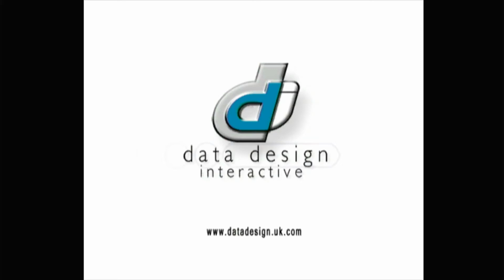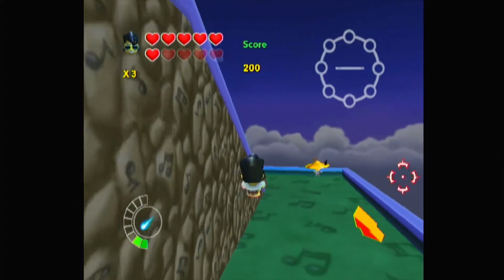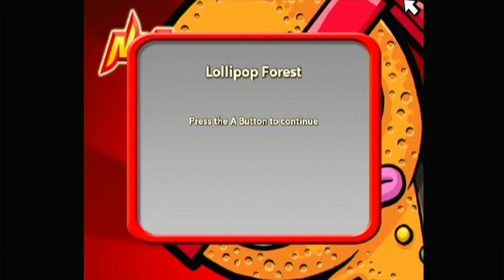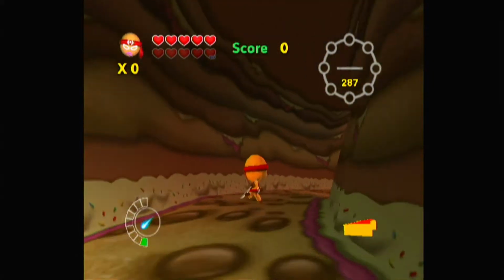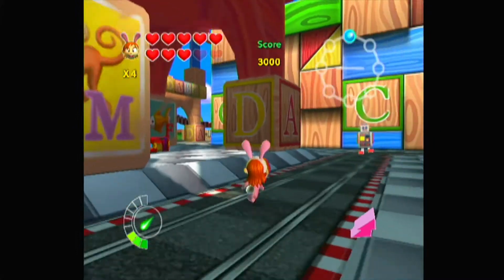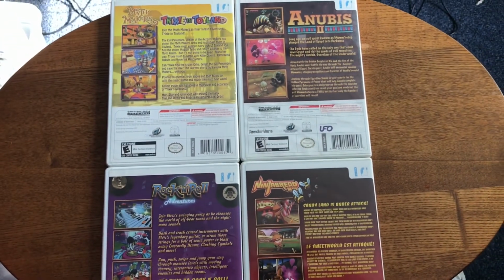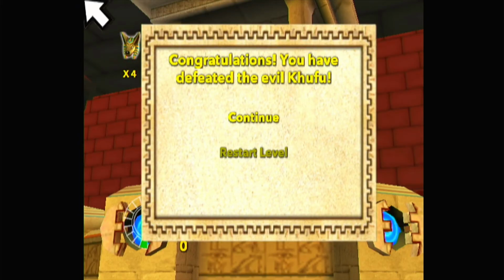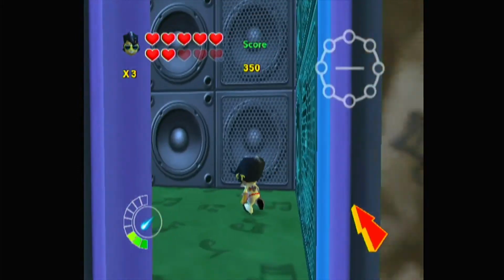Data Design's Platformers (Ninjabread Man & More) Reviews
S1 E6
Review #6
The king of shovelware has brought upon me some special platforming games. I'm SO glad I got the opportunity to play all of these games in just one video rather than doing something stupid like splitting them up into four separate ones.